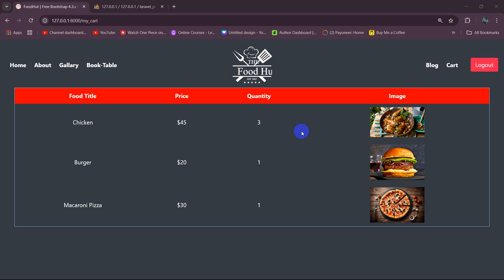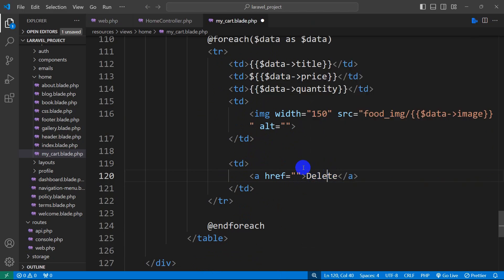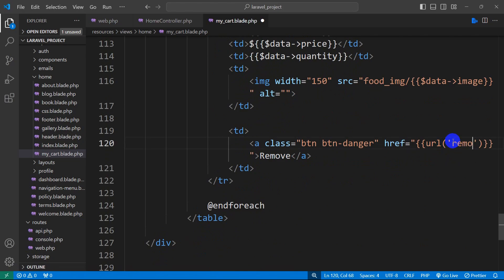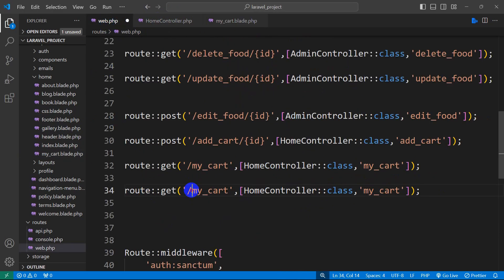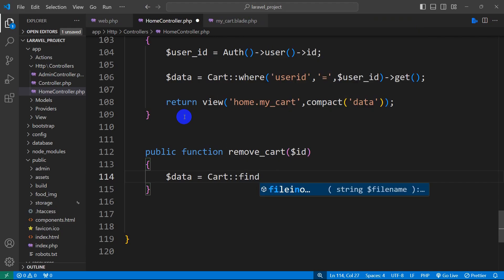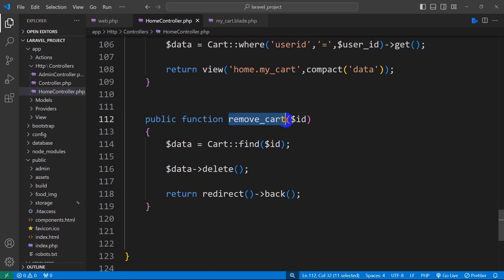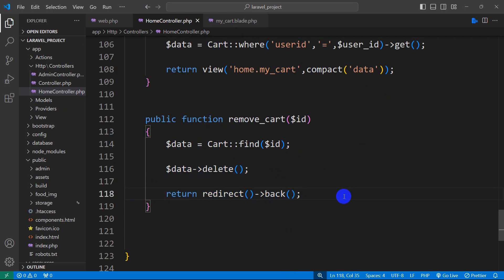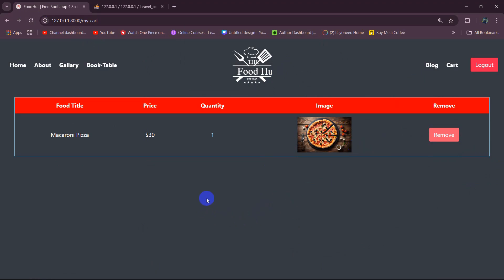How to Remove Data from Cart Laravel | Laravel Restaurant Project Tutorial